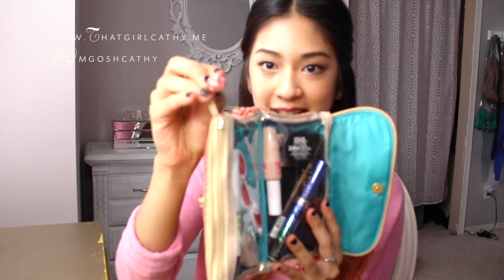What's In My Travel Bag? | Thatgirlcathy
Sorry for the video quality, awaiting for my new lens to arrive to fix this mess! (: More videos to come, next video will be out friday! Lastly, I created a facebook page for updates and to keep giveaways orderly, I would loved it if you hit LIKE:

for more beauty, decor, and DIYs.

SOCIAL MEDIA //

♥ Cathy

Vain pursuits sent me the samples for consideration, I am not being paid on their behalf. All opinions are my own.

Vain Pursuits is a non-subscription, online personalized skincare lab. Made in North America, Vain Pursuits products are all natural and cruelty-free. Because we believe women are unique and shopping for the perfect skincare products does not have be trial-and-error, our service creates perfect products made just for you, based on your needs, lifestyle and preferences.